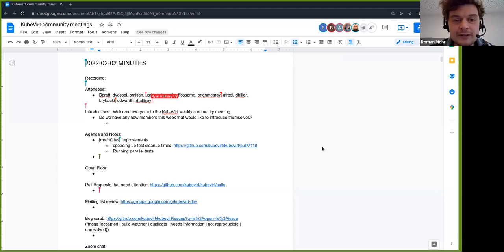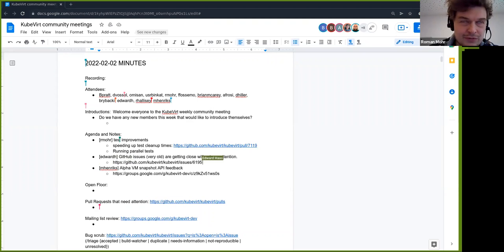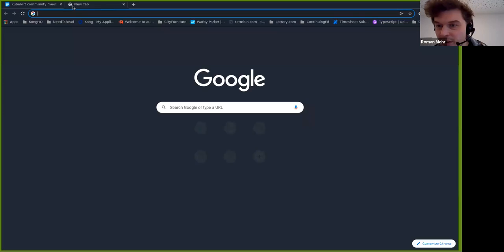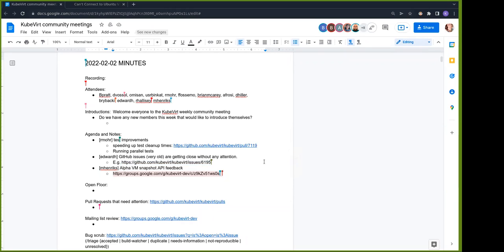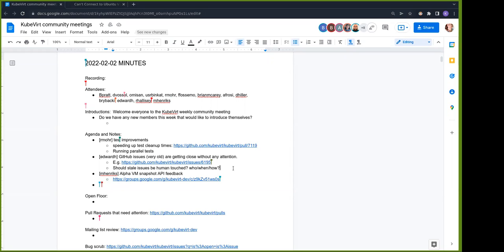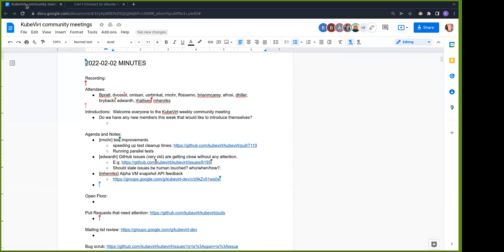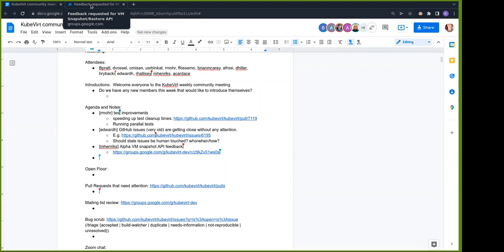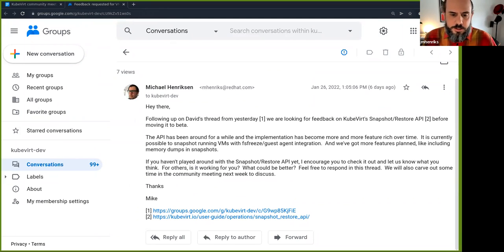KubeVirt Community Meeting 2022-02-02